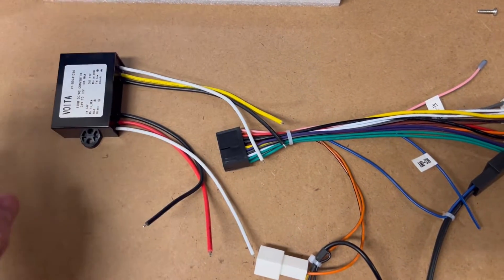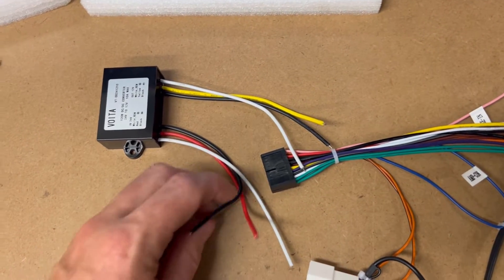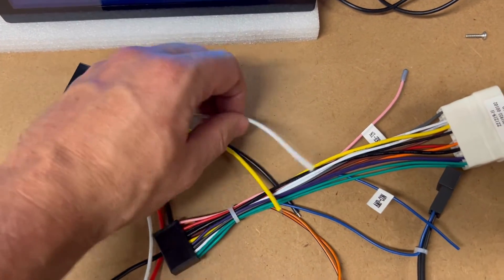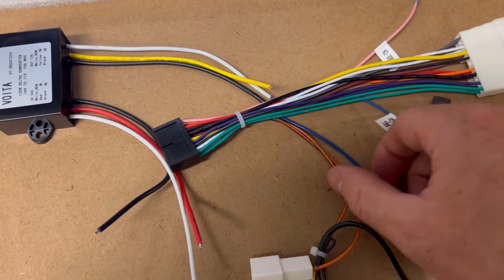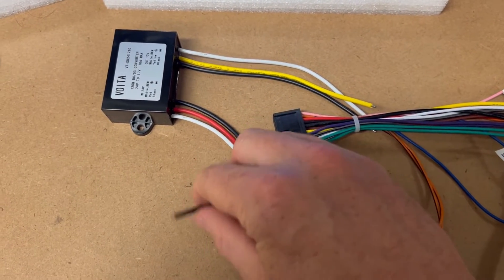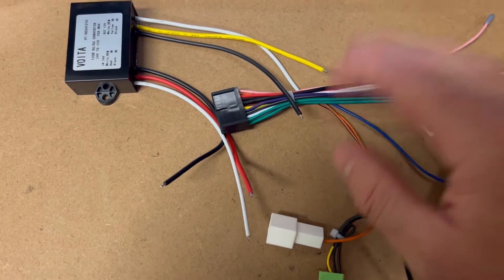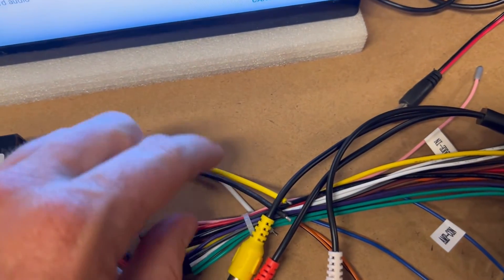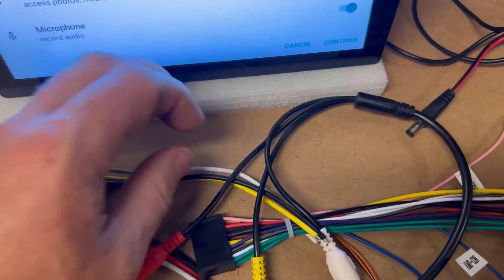24V - 12V - How to Head Unit Hooks Up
Hooking up a 12V head unit to 24V system.